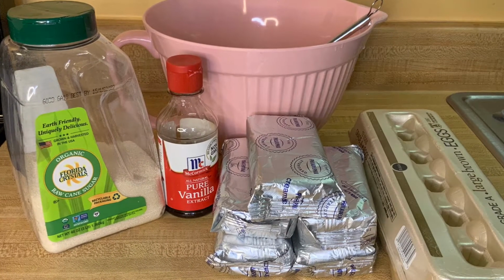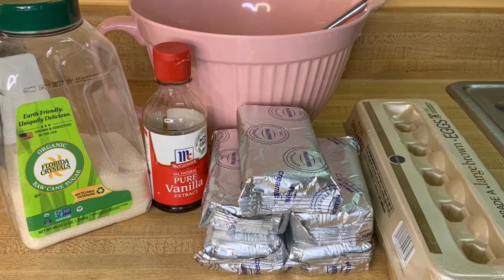How To Make Cheesecake | Easy Steps Only 4 Ingredients | Strawberry | Vlogmas Day 4 | TClarke Lubrun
TCL-MAS joins VLOGMAS! Welcome back TCL crew! Welcome to anyone new watching! Today’s video is VLOGMAS DAY 4 😃. How to make Strawberry Cheescake. This is a simple ingredient using only 4 items. I am so excited to be participating in Vlogmas. Thank you for tuning in! TCL-MAS

Template ideas from Madi Dianna
Song from Phillip E Morris - The Christmas Vibe